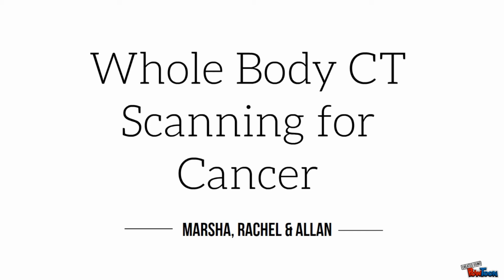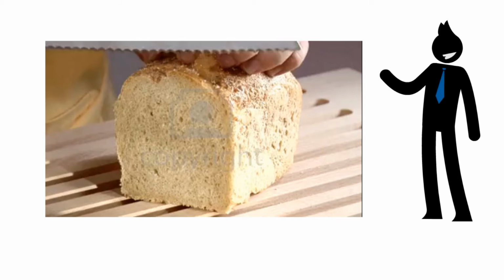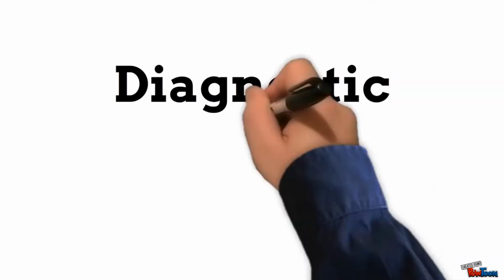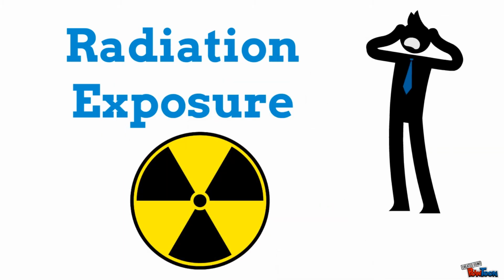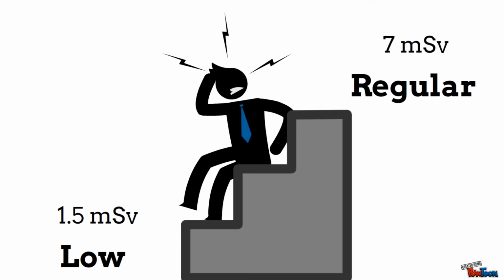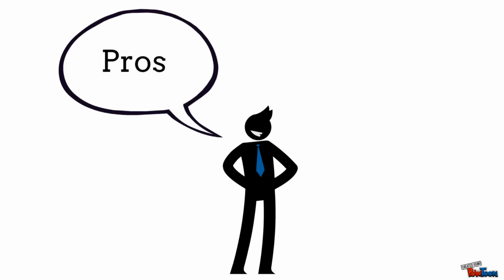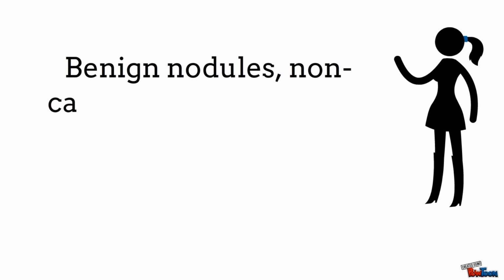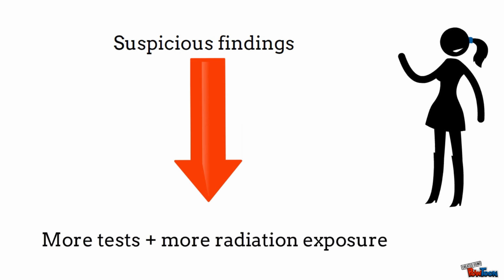T31_C07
Medical Imaging Presentation:

"Whole body CT Scan for cancer: Should it be used for asymptomatic patients?"

Marsha, Rachel & Allan.